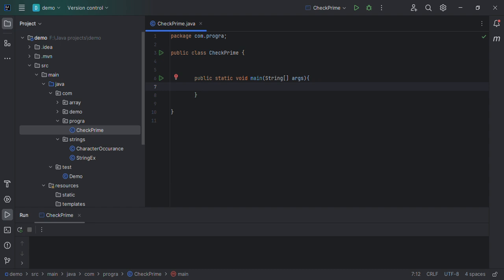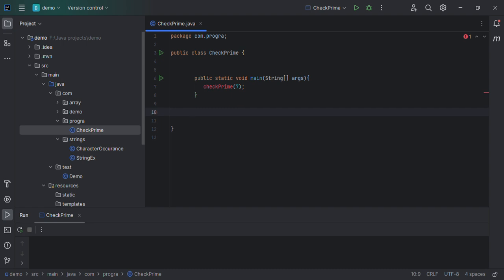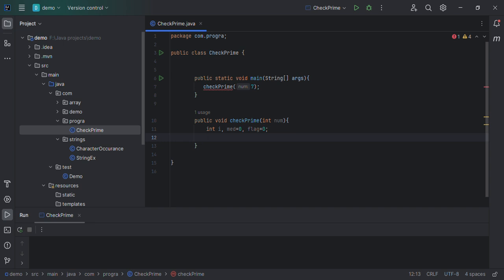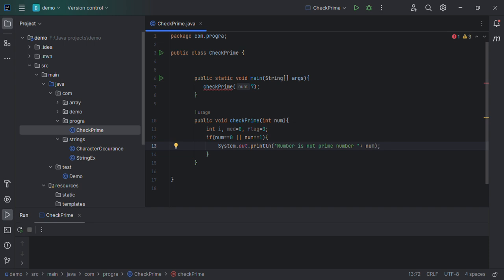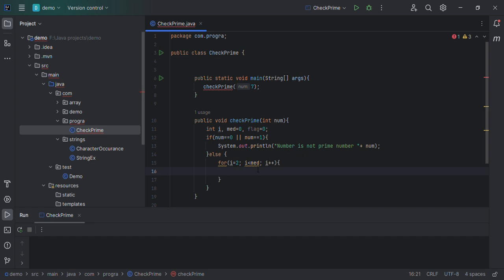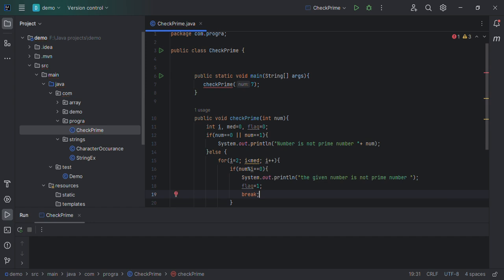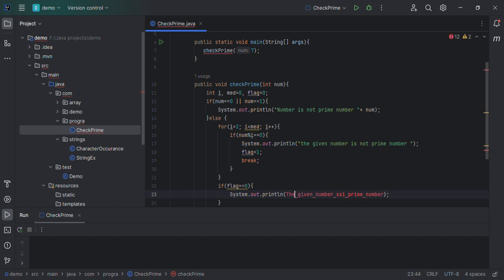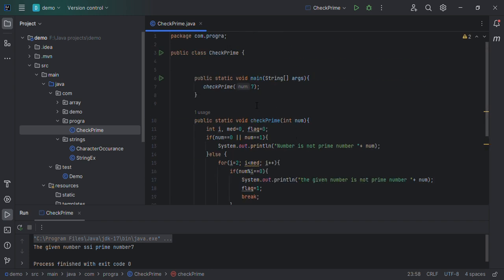Check whether given number is prime or not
In this tutorial you will learn how to check given number is prime or not